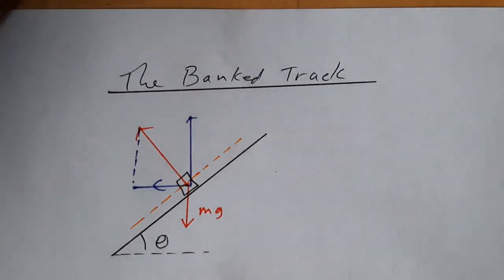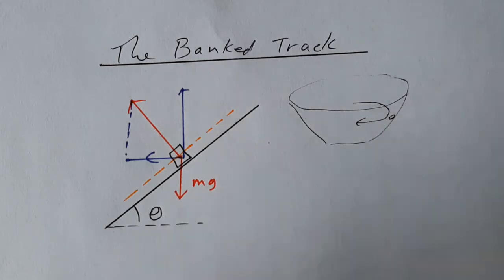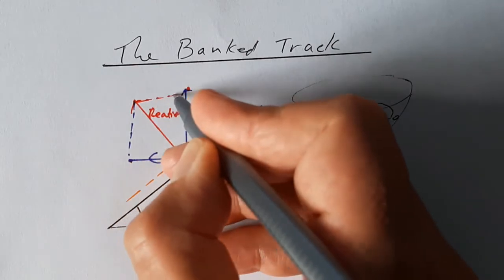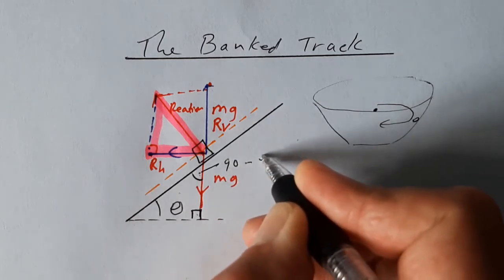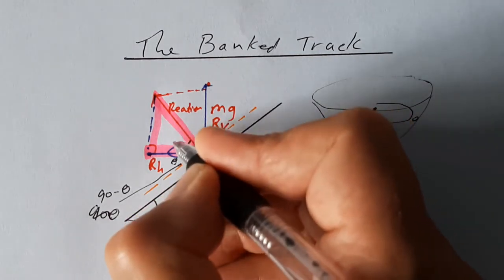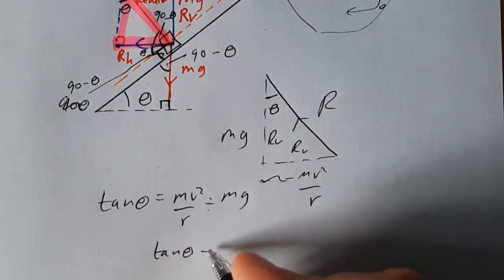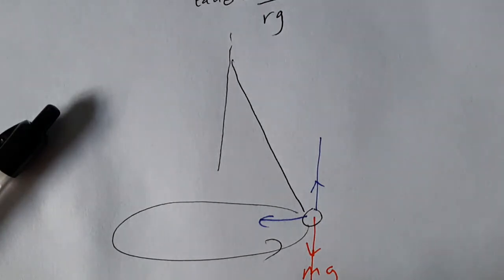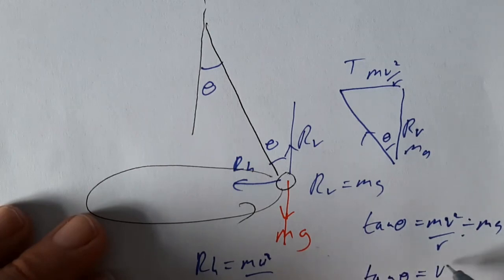Circular Motion 5 banked track